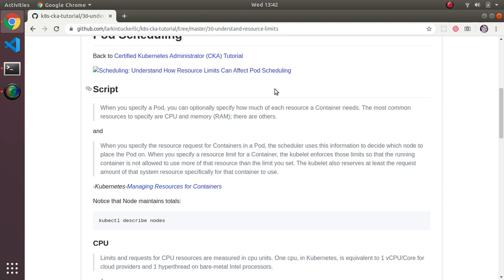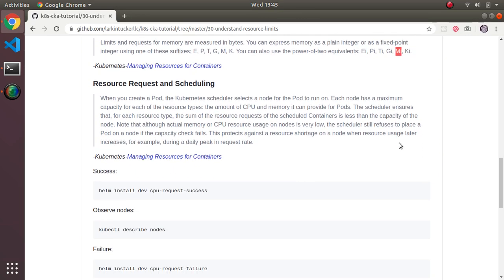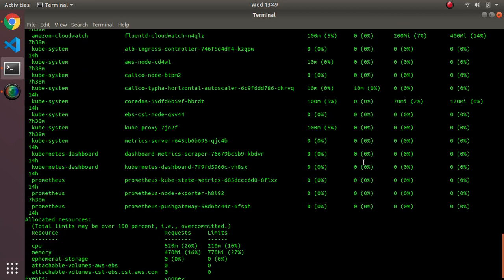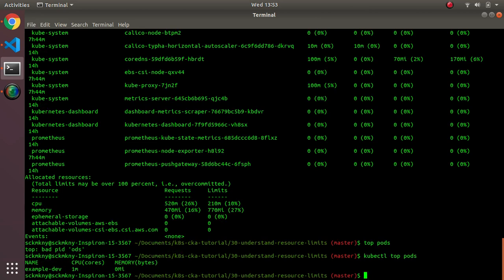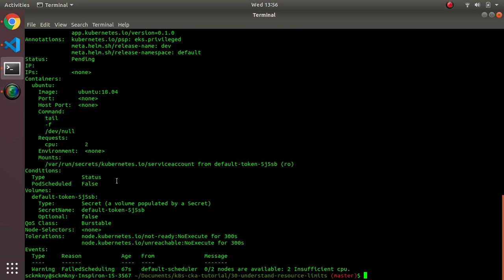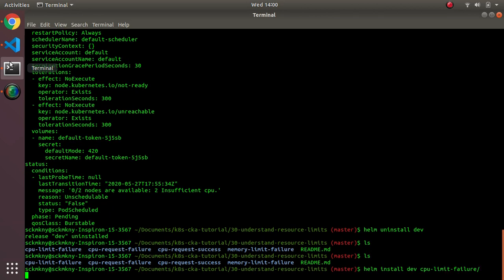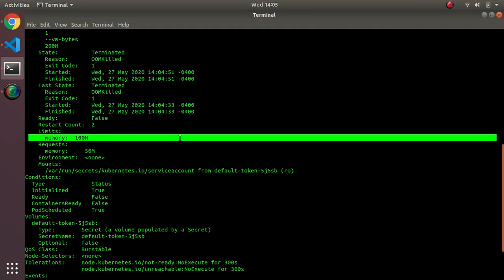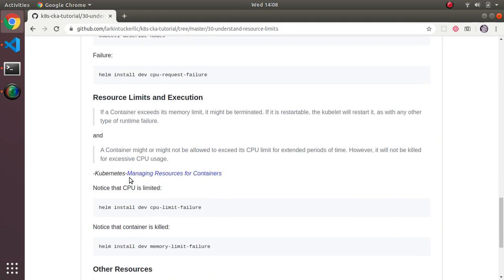Certified Kubernetes Administrator Tutorial (30)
Scheduling: Understand How Resource Limits Can Affect Pod Scheduling